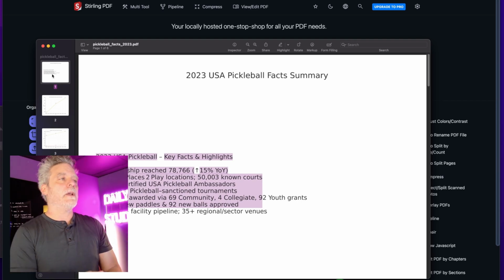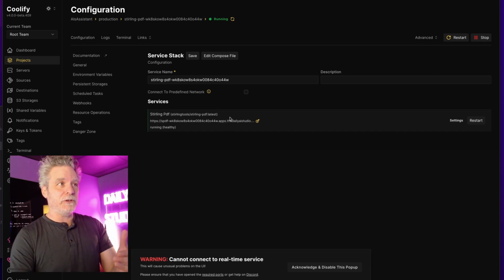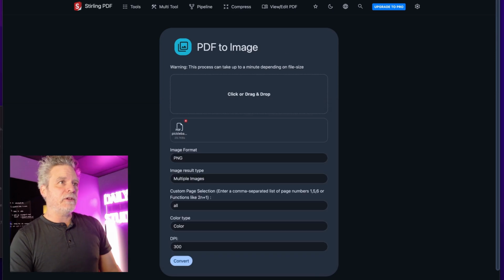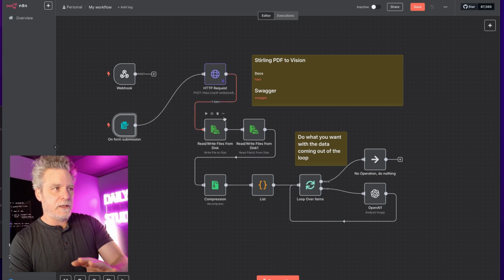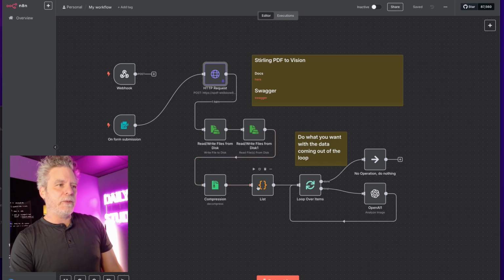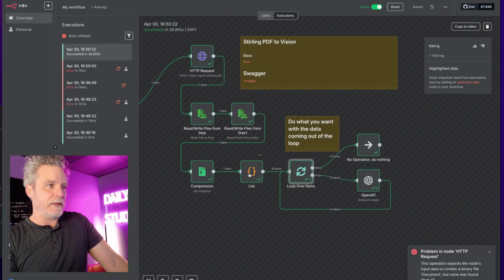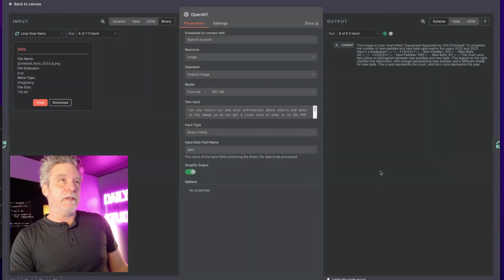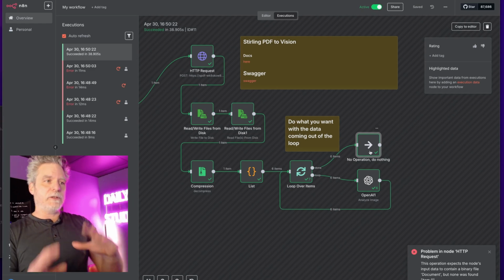🚀N8N+StirlingPDF+Coolify=PDF to Vision Ai or the VitorPipeline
The VitorPipeline
In this video, I’ll show you a powerful workflow using N8N, StirlingPDF, and Vision AI to convert PDFs into pages. This isn’t just about OCR; it’s about extracting data with context and validity. Once you see how it’s done, you can apply it to other documents. I’ll also cover deploying StirlingPDF via Coolify for easy API access, plus how to update your UI in real-time. This is for the developers and tech enthusiasts ready to enhance their document processing. I’ll provide the code and steps to get started with this automation and AI combo.

## Chapters
[00:00] Introduction to PDF Conversion with N8N and StirlingPDF
[01:00] Using Coolify for StirlingPDF Installation
[02:00] Workflow Process Overview
[03:00] Data Processing and Integration with vision AI
[04:00] Practical Applications and Code Insights